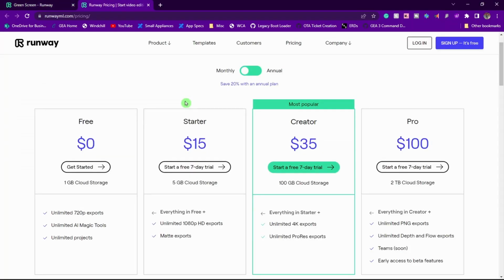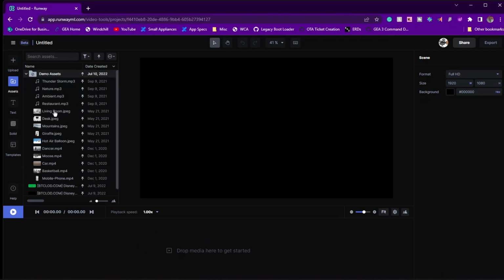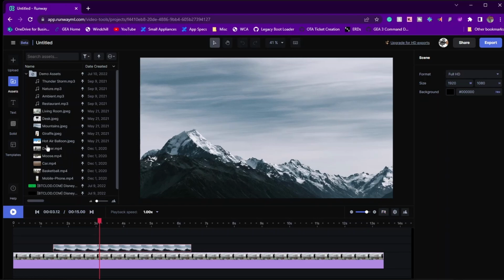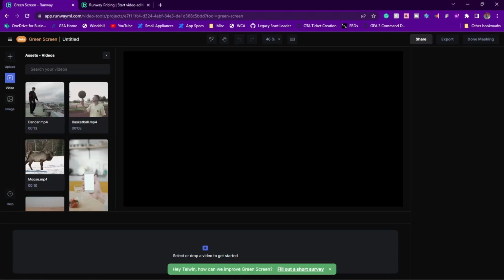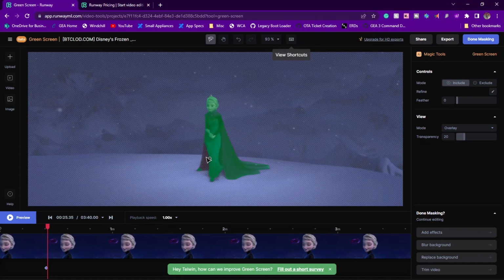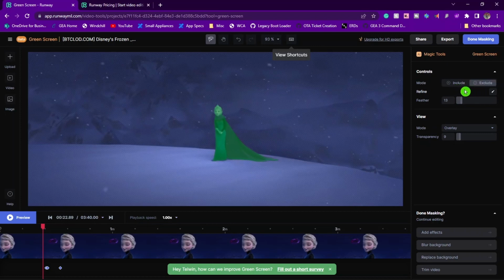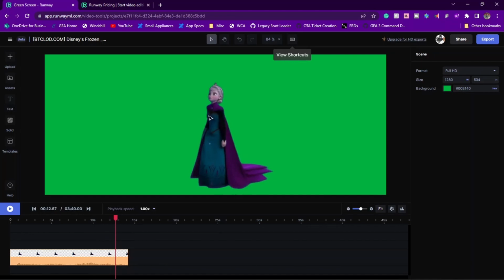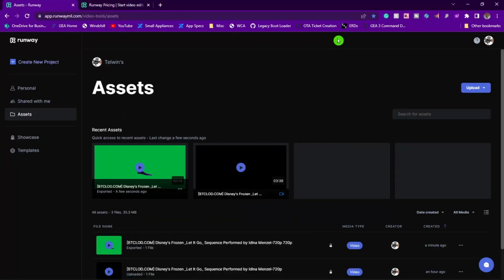Convert Any Background To a Green Screen Background (Free Software)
Extract any character from any video/movie scene/music video etc.

My Current Setup:

Projector: Optoma GT1080HDR
Projector Mount
Cooling Fans
Projector Tripod
Hot Knife
Glue for Glass
Media Player: Android Media Player
Waterproof Speaker: W-King 60W
FM Transmitter
Enclosure Box